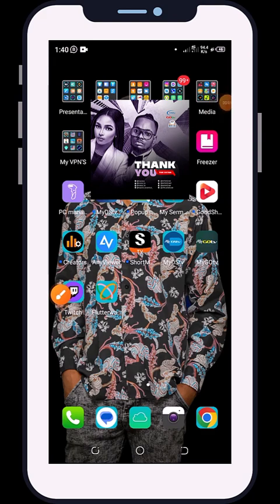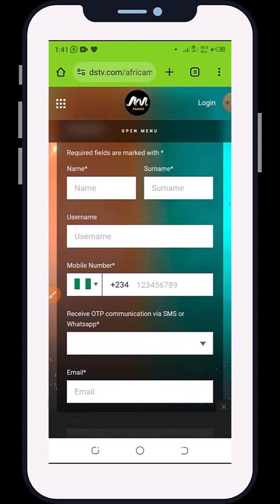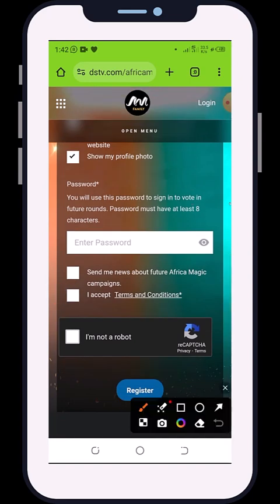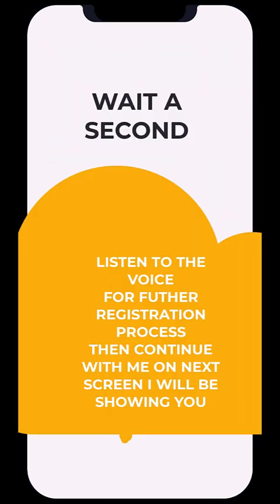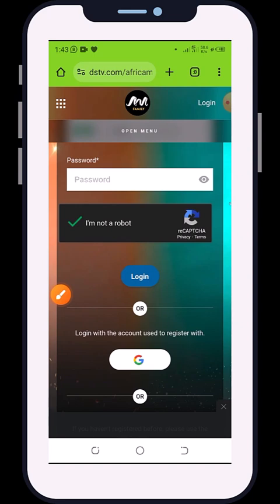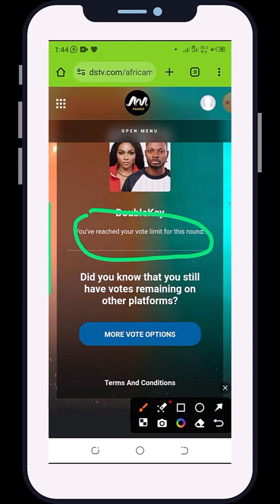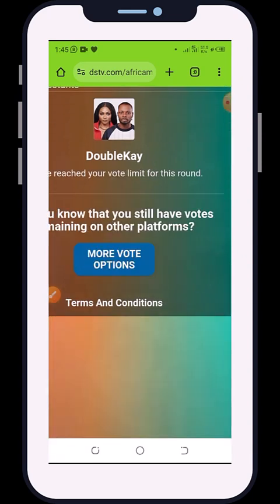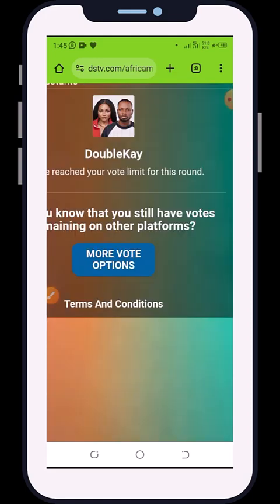Steps to vote bbnaija Doublekay on web browsers - Vote Kellyrae and Kassia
Steps to vote bbnaija Doublekay on web browsers - Vote Kellyrae and Kassia now

I know you won't like to miss any of our videos to come. Then, go ahead like and subscribe to the channel, and most importantly, turn on the post notification to get the fastest update from us at Trice TV, and thank you for checking by!

We promise to create great content (videos) with high value always. You are free to suggest the best way to make the channel better or keep a higher value content to always help you. You are always free to demand a video too.

There is no guarantee that you will earn any money using the techniques and ideas mentioned in this video(if any). Your level of success in attaining the results claimed in this video will require hard work, experience, and knowledge. We have taken reasonable steps to ensure that the information on this video is accurate, but we cannot represent that the website(s) mentioned in this video are free from errors. You expressly agree not to rely upon any information contained in this video.